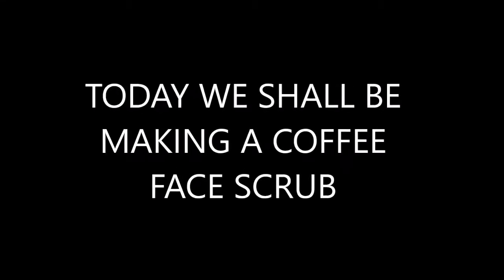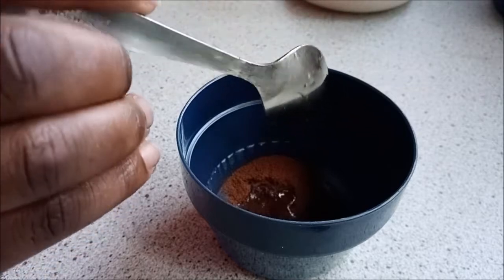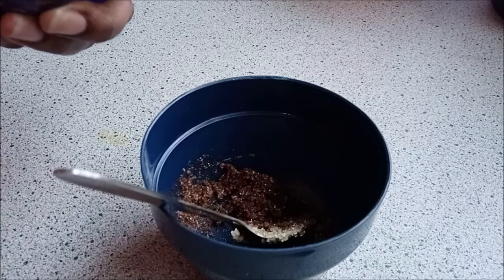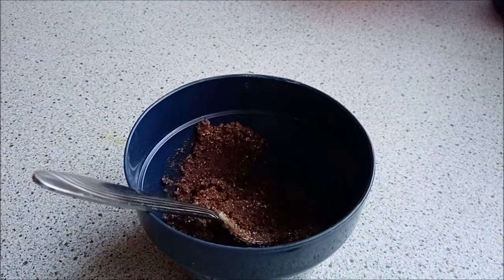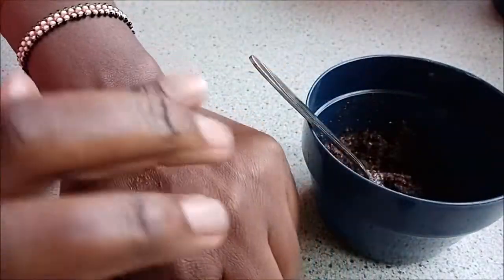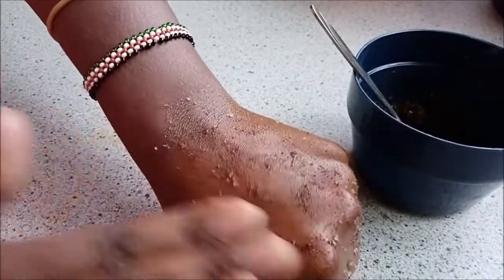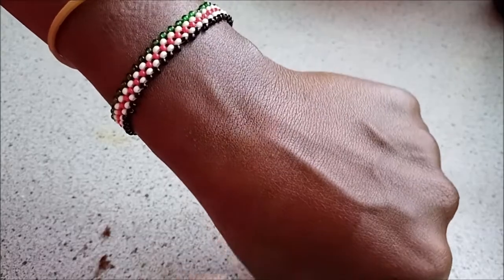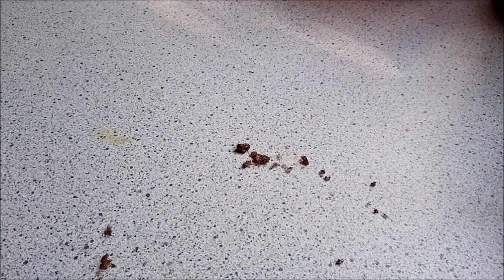Homemade Coffee Scrub & Mask | Removes Dark Spots/Acne & Aging Signs | Get Fair & Glowing Skin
It;s beena while since we did a beauty hack. This is a simple face and body scrub that you can always make at home. I have tried it and it gives a glowing skin. do try it also.